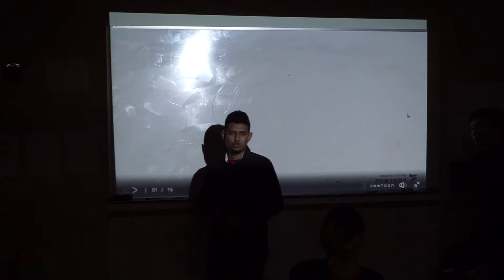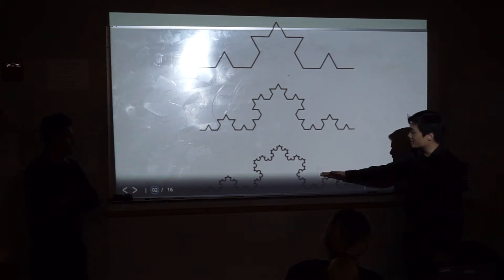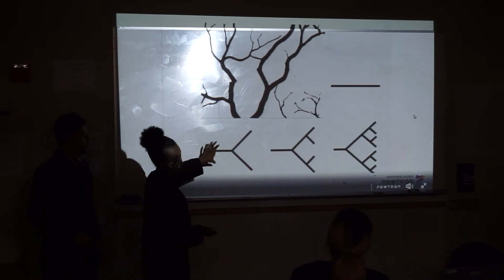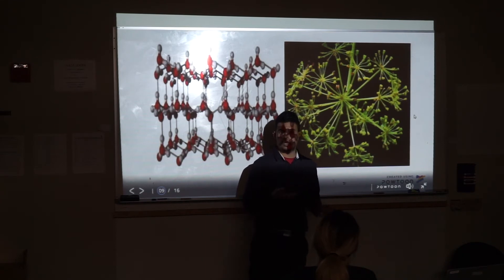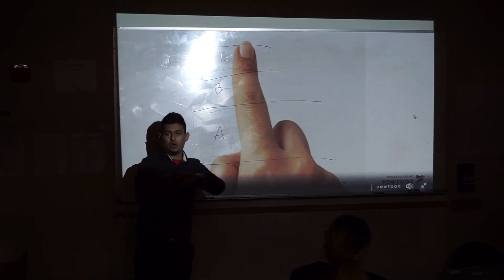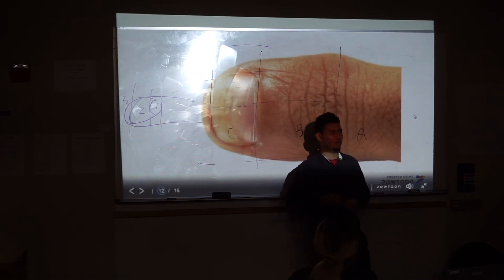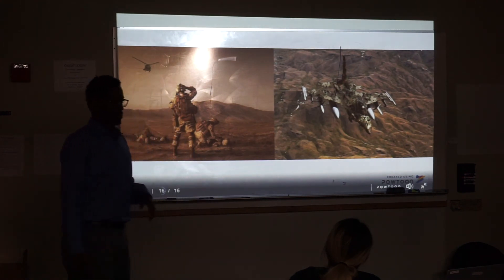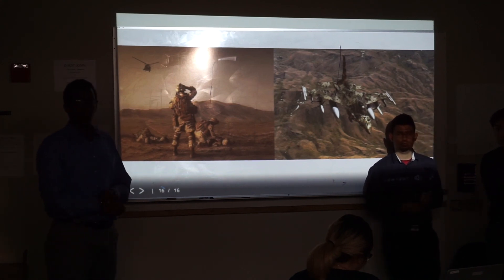YUPS Class 16 SD&T 1 Geometric Fractal Patterns